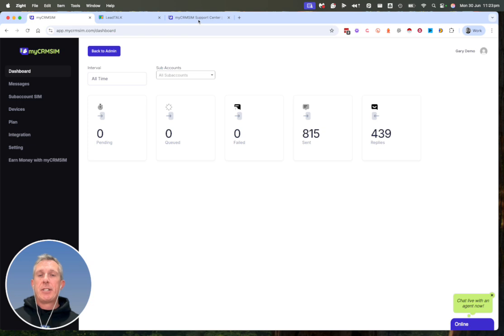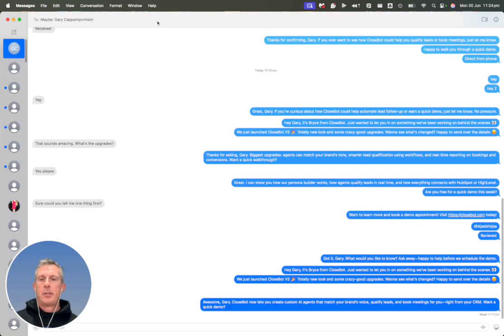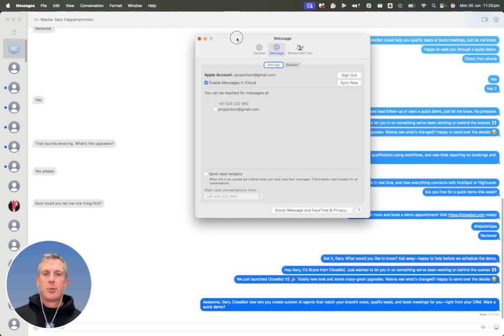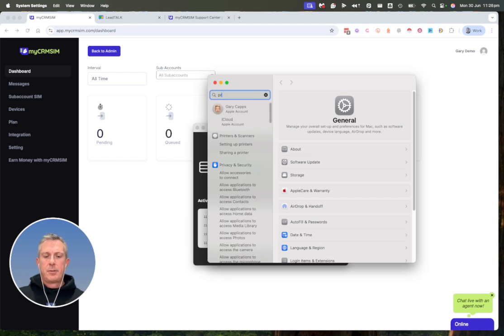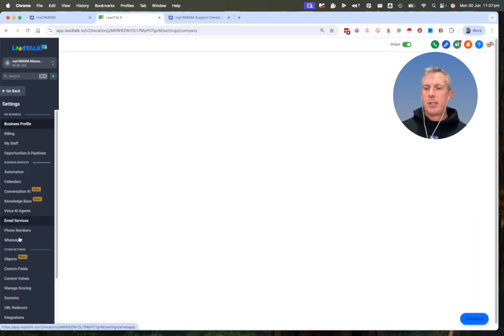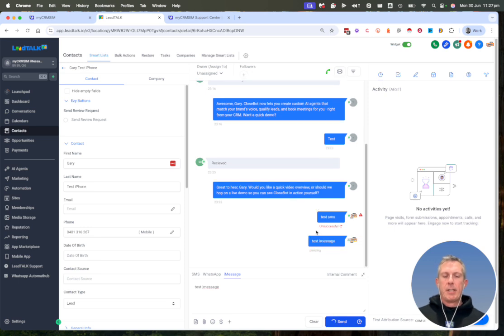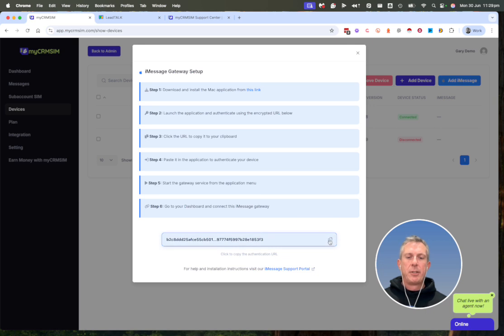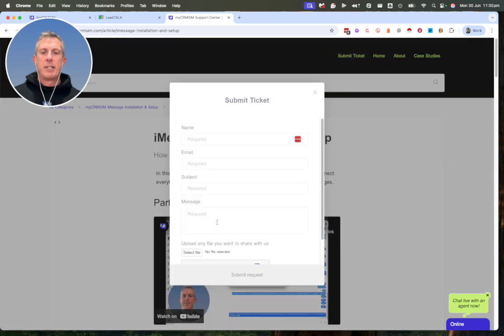iMessage Trouble Shooting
Step 1: Review Installation and Setup
Go back and review the installation and setup steps. Ensure that you have set up your iPhone and iMessage correctly and have downloaded and connected the iMessage integration correctly. Verify that you are using the correct conversation providers.

Step 2: Verify Apple ID and iMessage Login
On your phone, log into your Apple ID and ensure you are logged into iMessage with the same Apple ID. Check your iCloud settings and ensure "Enable Messages in iCloud" is turned on.

Step 3: Send a Test Message via iMessage
Send a test message through iMessage to ensure it sends and you can receive messages. This verifies that the basic functionality is working.

Step 4: Enable Full Disk Access for MySMSGateway
In your system settings, go to "Privacy" and ensure full disk access is enabled for the MySMSGateway iMessage app.

Step 5: Check Custom Provider Settings
Ensure you have selected the correct custom provider and that the settings are configured correctly. If unsure, review the section about custom providers.

Step 6: Log Out and Reconnect iMessage in SMS Gateway
If problems persist, log out of the SMS Gateway app, retrieve the authentication code, and reconnect your iMessage account.

Final Step: Contact Support if Issues Continue
If you've followed all the steps and still face issues, visit the support centre and submit a ticket with your details and a Loom video if possible.

Struggling to scale your agency or coaching biz?

Join the thousands using High Level to close more leads, automate follow-ups, and skyrocket revenue 🚀